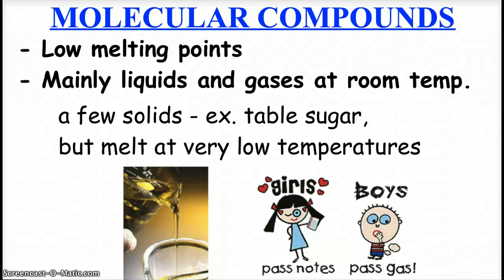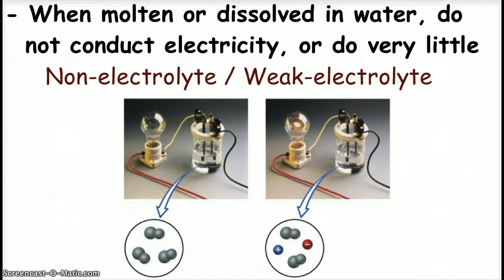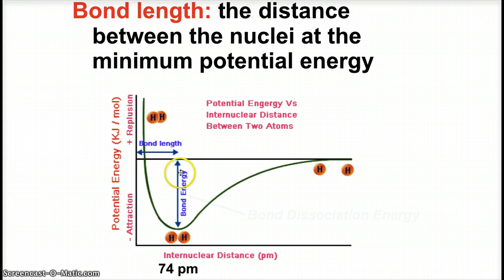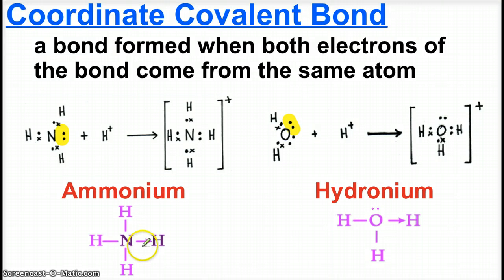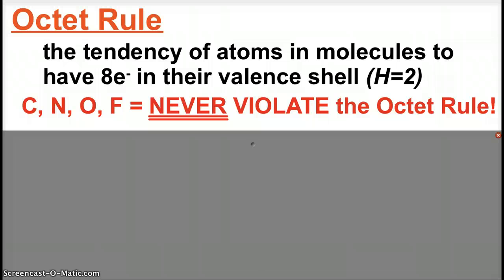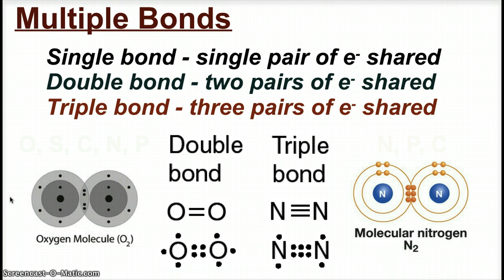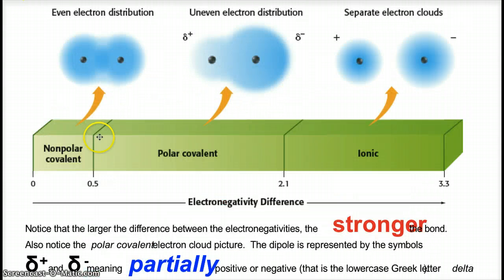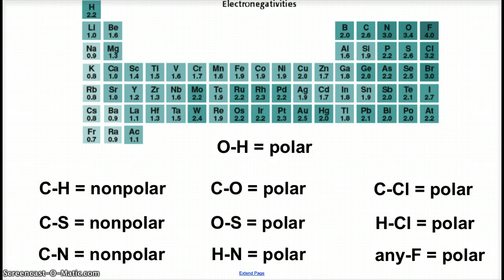AP Chemistry Introduction to Covalent Bonds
Introduction video for properties of Molecular Compounds, formation of covalent bonds (including the Potential Energy diagram), the Octet Rule, and using electronegativities to determine types of bonds.